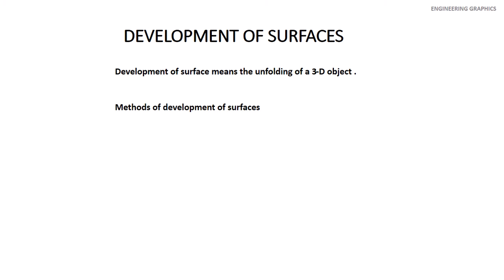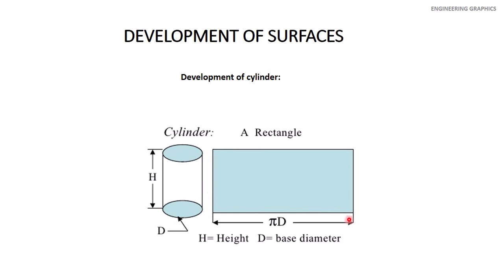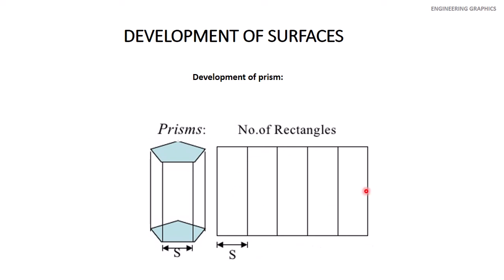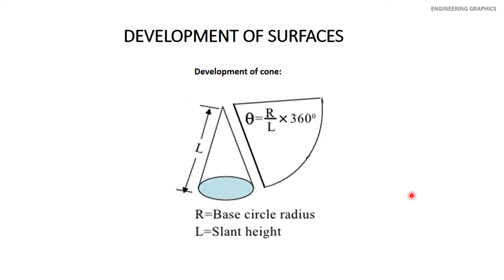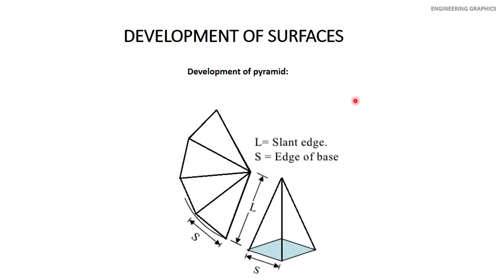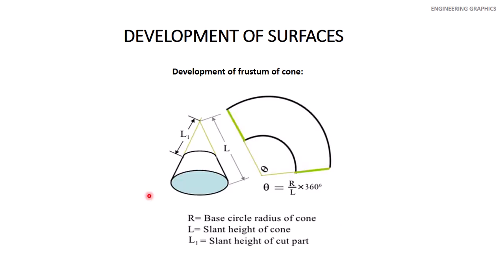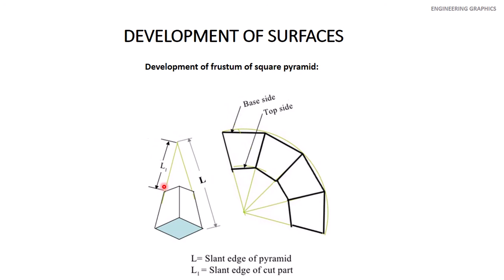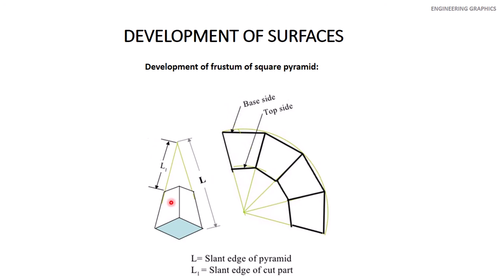Development of Surfaces 1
Engineering Graphics Lecture Series